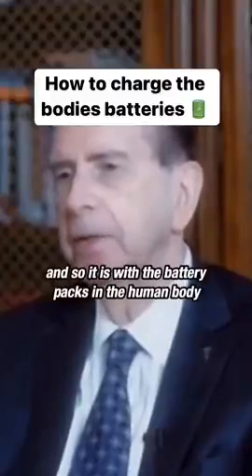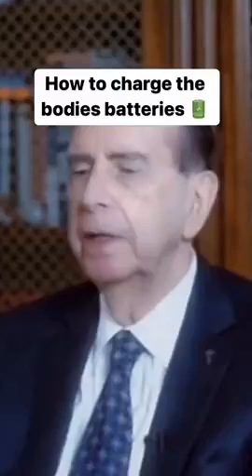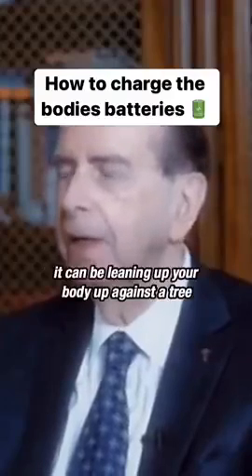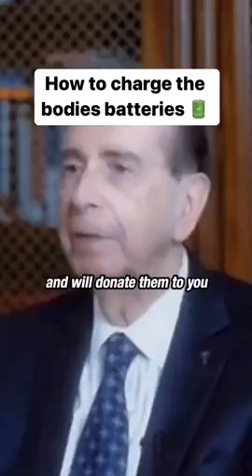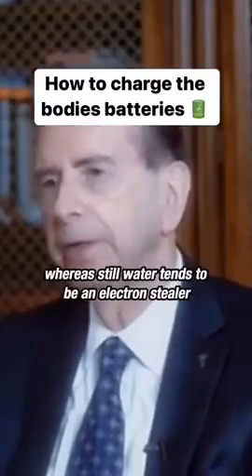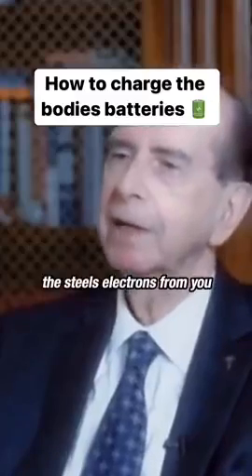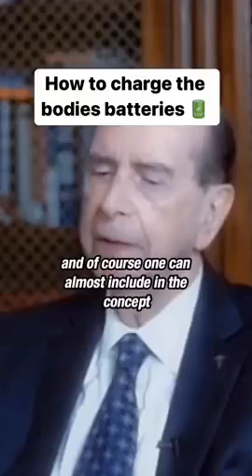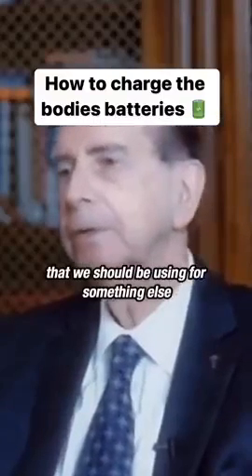Charge your Batteries ⚡️